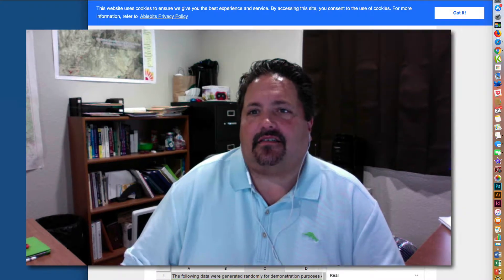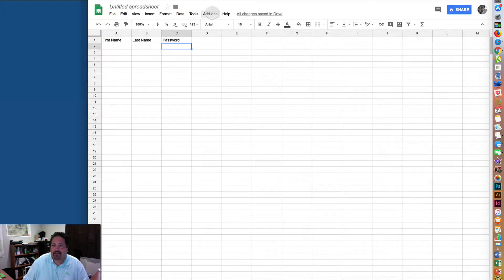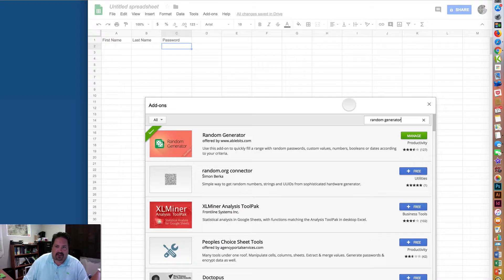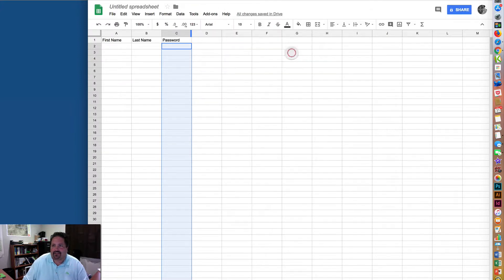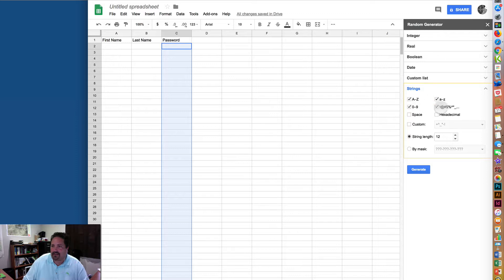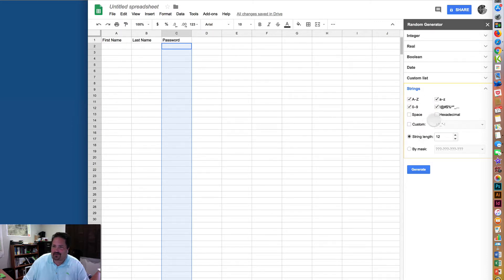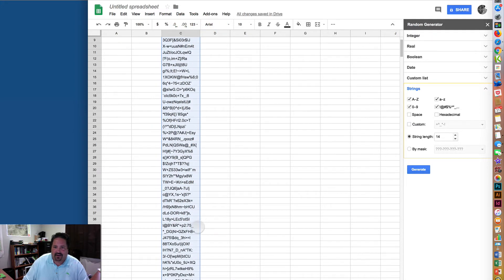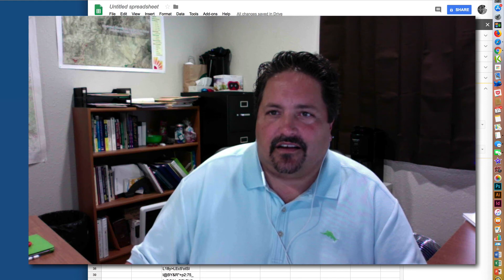Generate Random Passwords with Google Sheets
This quick little tutorial will show you how to use the Random Generator add-on for Google Sheets to create as many unique passwords as you need for student accounts.